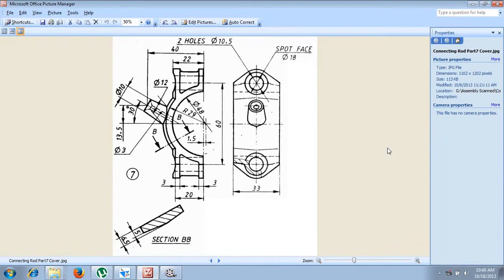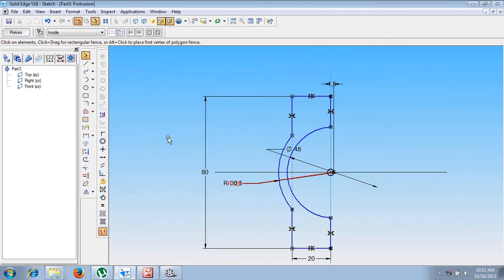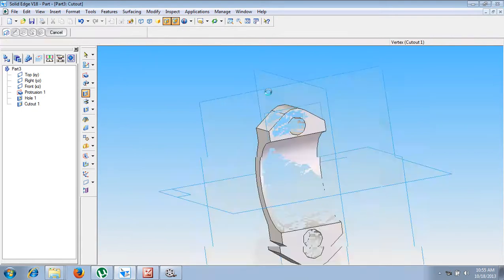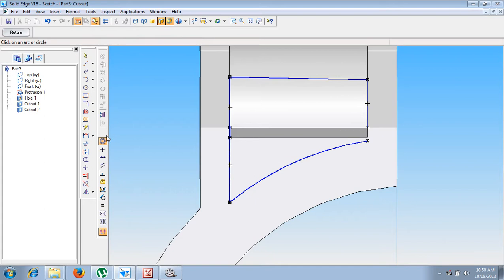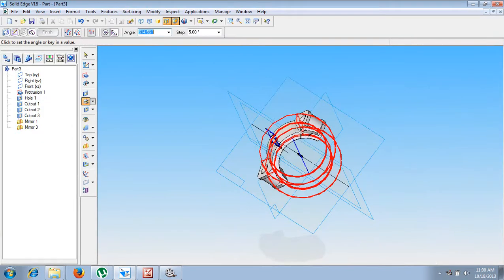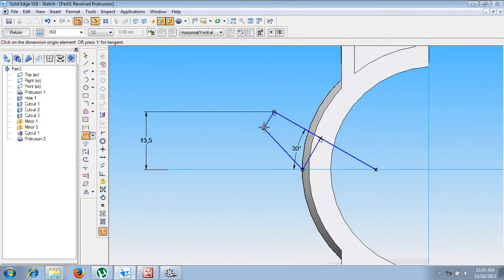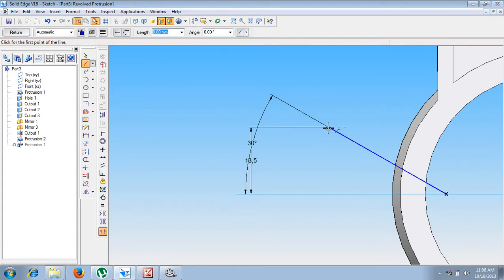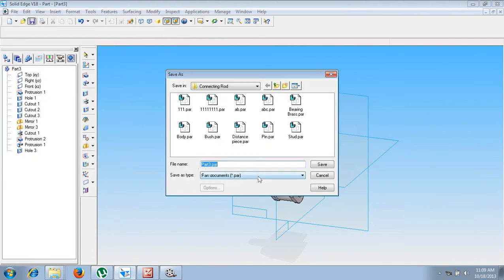Connecting Rod Part 7 Cover